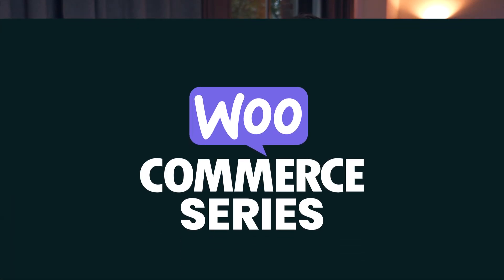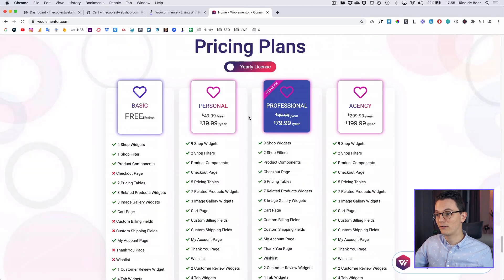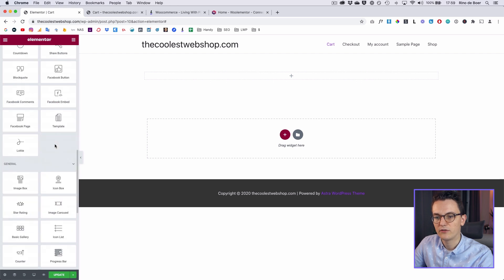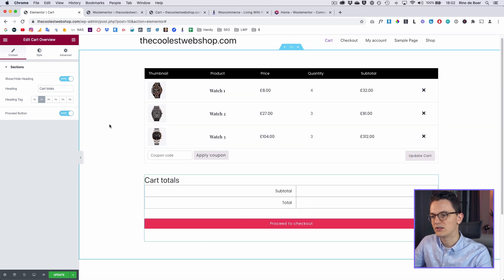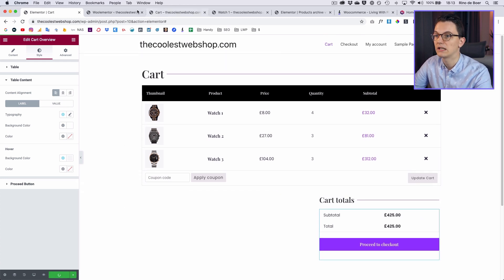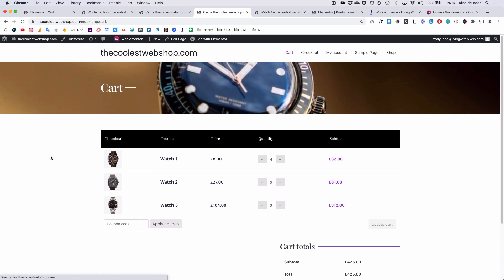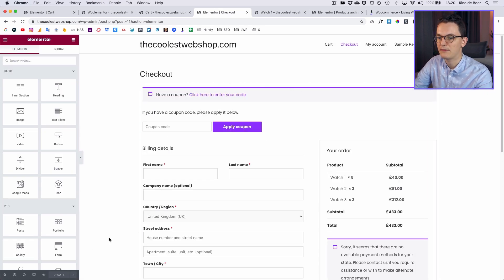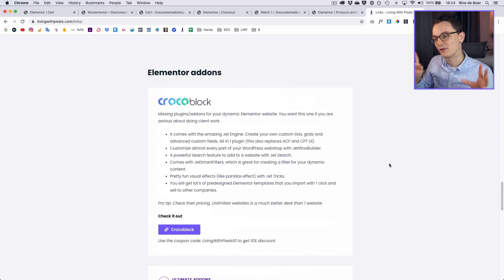How to create a custom Cart Page with Elementor and Woolementor in Wordpress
Hey guys, in this video I'm using the free version of Woolementor that allows you to style the cart page in Woocommerce much more than normal. I'm also using Elementor Pro to customize a lot of other pages in this Woocommerce Elementor Store.